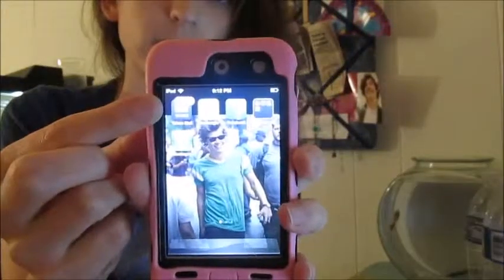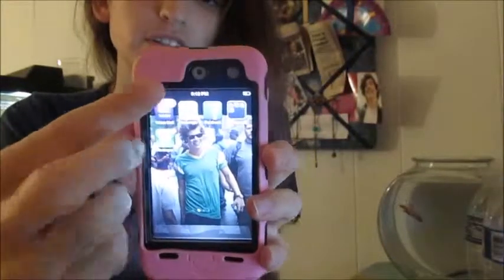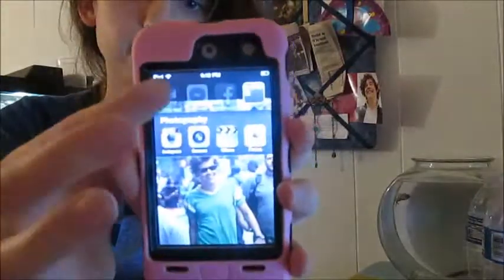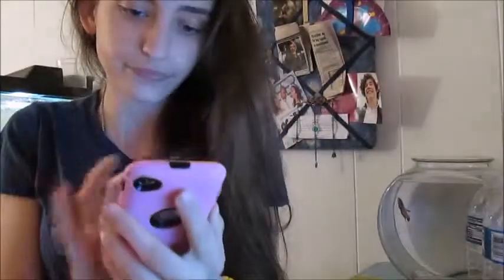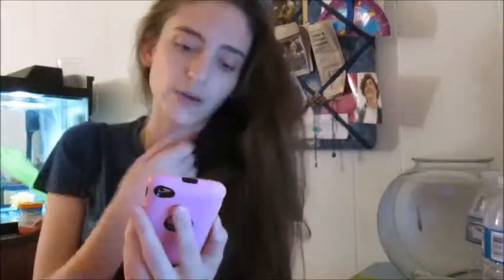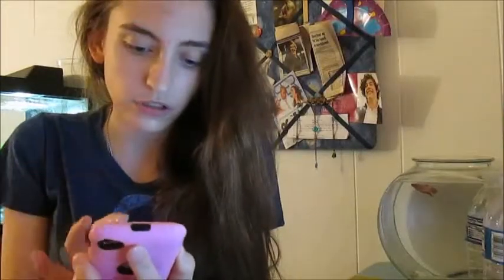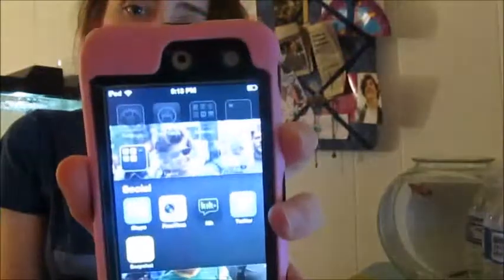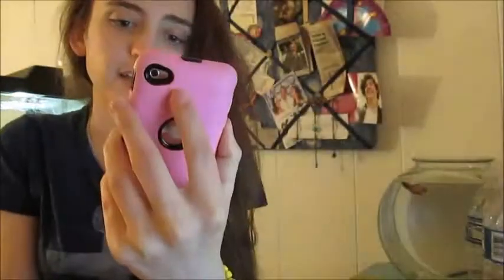What's on my iPod Touch?